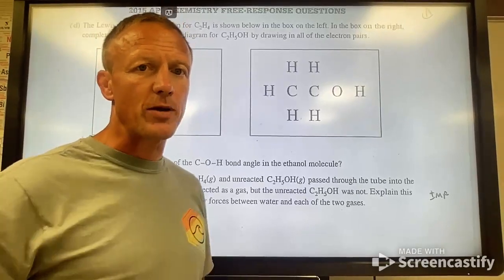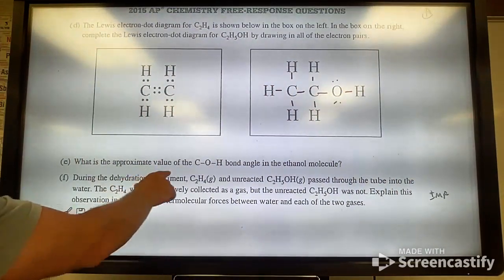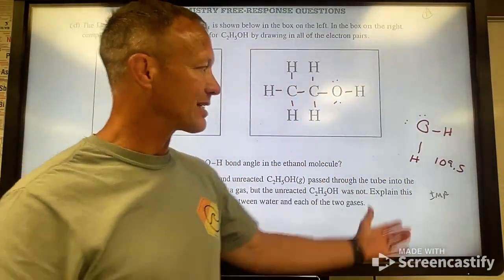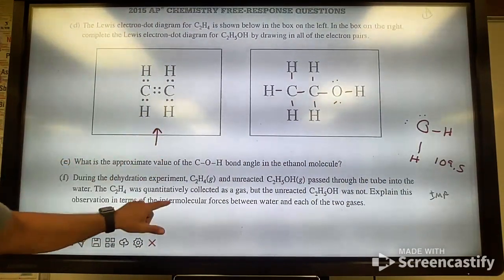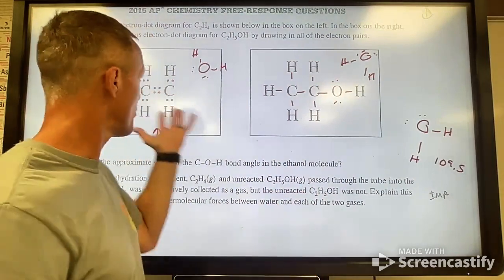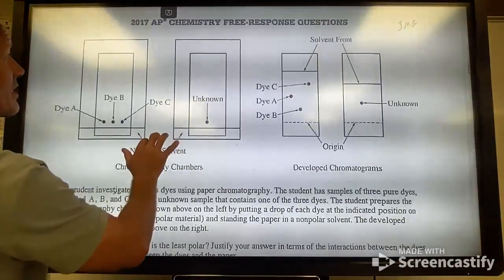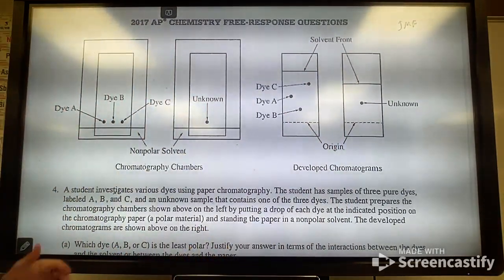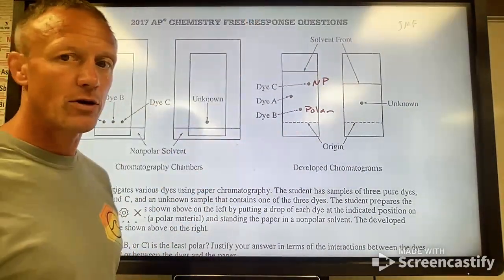AP IMF 2015 & 2017